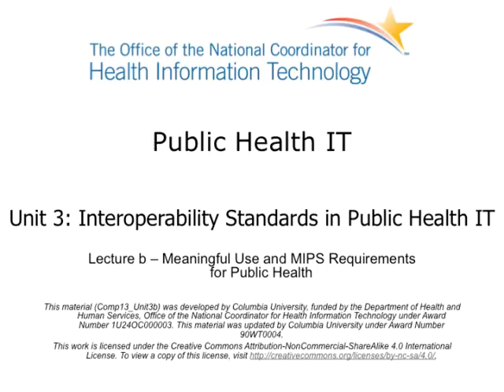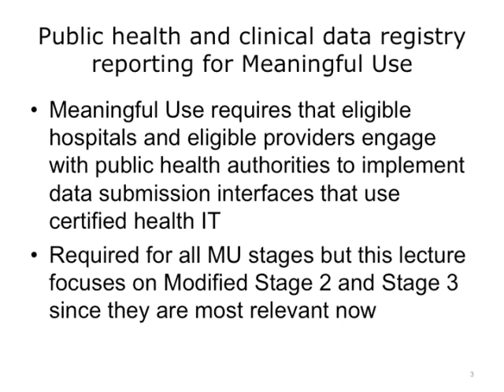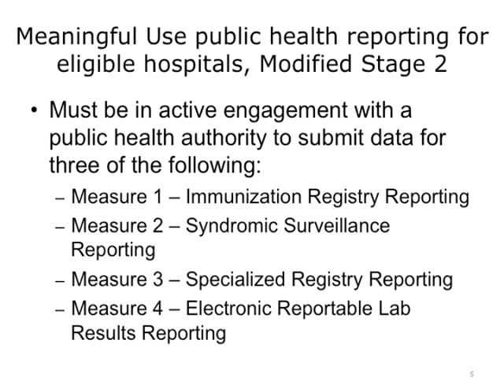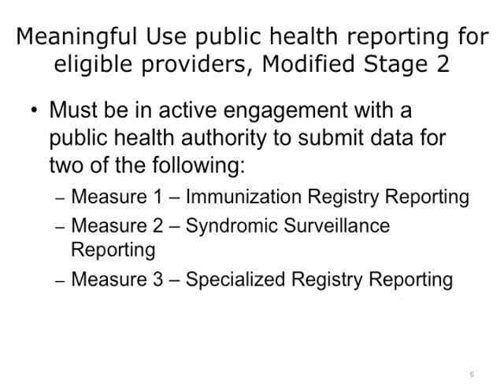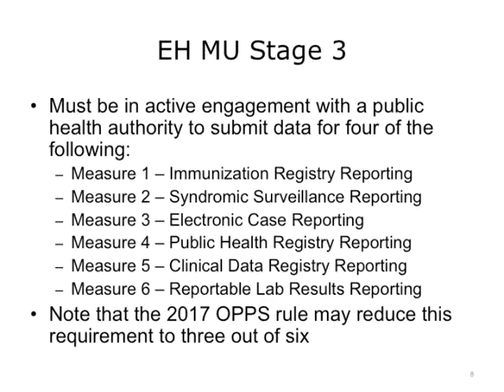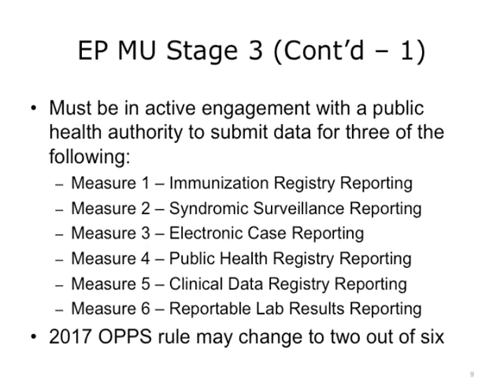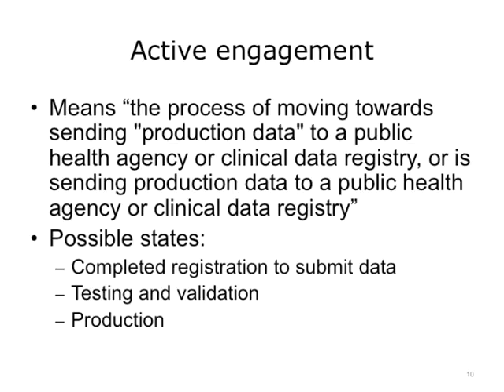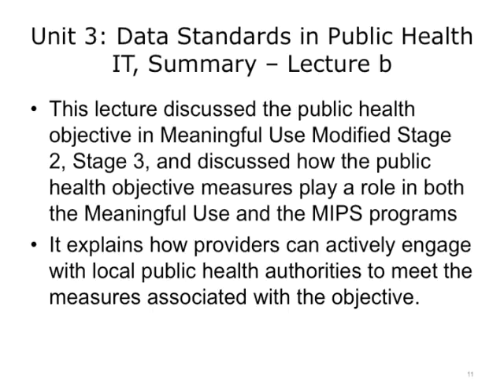Comp13 Unit3b Video